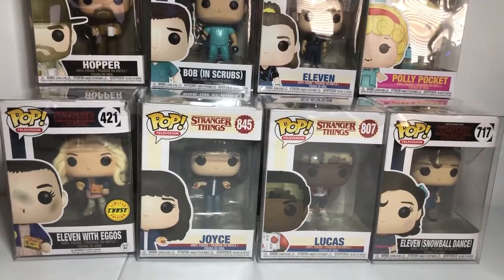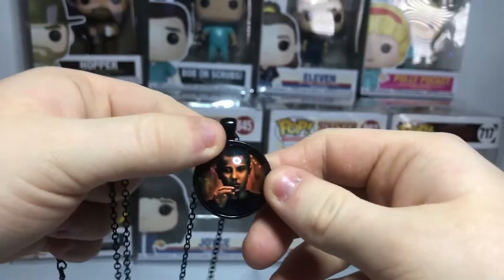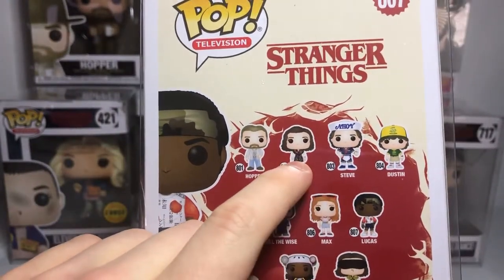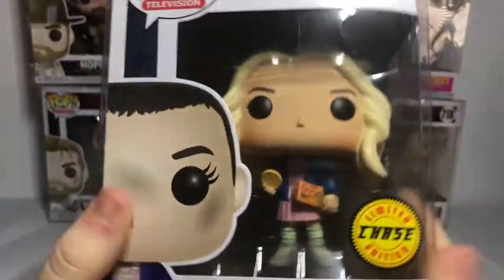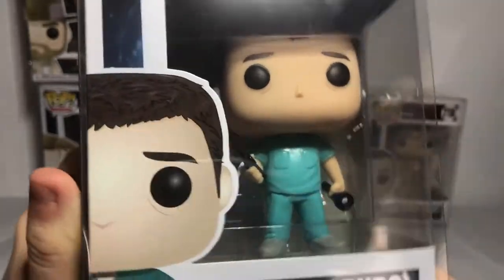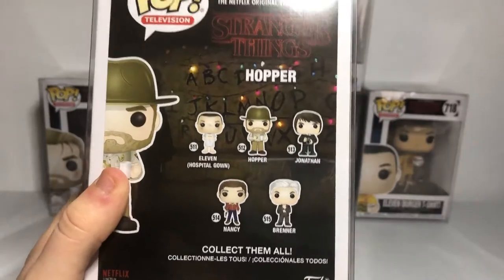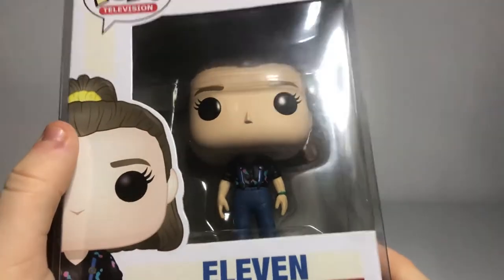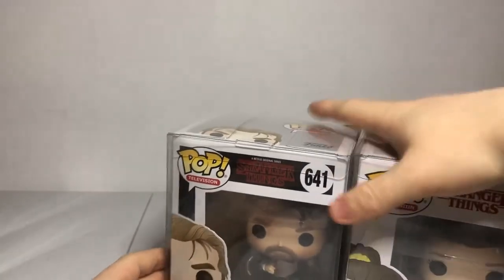Funko Pop Review: Twenty Four